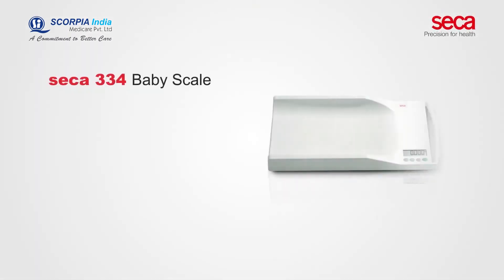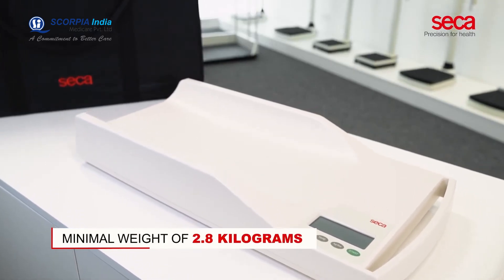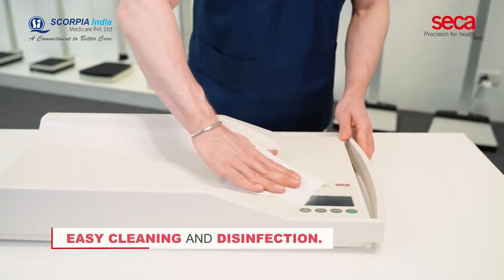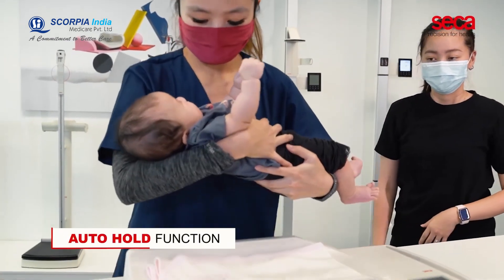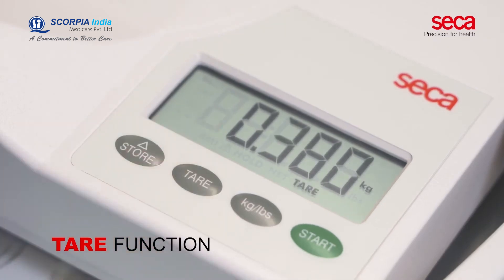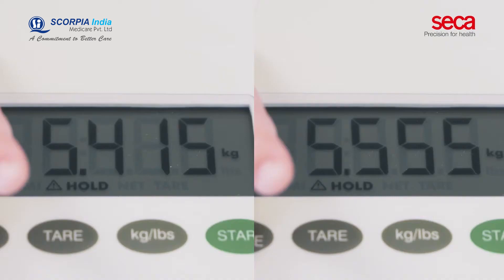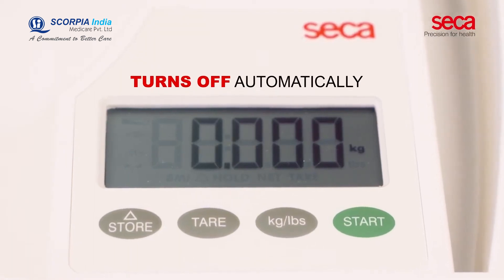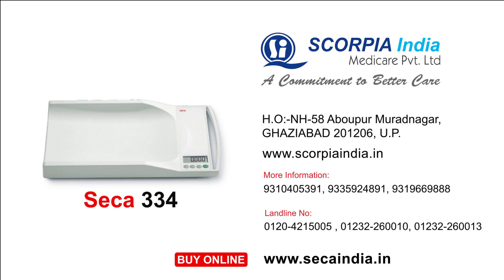seca 334 | Mobile Digital Baby Scale | New born scale | Weight Machine for Baby | NICU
Seca 334 Mobile Digital Baby Scale: Precision and Comfort for Infant Weighing
In order to provide correct monitoring and growth assessment, infant care is a delicate and important element of healthcare. The seca 334 infant weighing machine stands out among these Equipment as a dependable and user-friendly option. The Seca 334 Baby Scale is a vital piece of baby care equipment since it combines accuracy, comfort, and usability for both parents and medical professionals. It is a dependable option for measuring infant growth and protecting the safety of newborns and infants due to its durable design, hygienic layout, and adaptability. In addition to assisting in the early detection of health issues, this scale supports a caring and pleasant environment for infants when they are being weighed. The Seca 334 Baby Scale is the dependable instrument you need for precise and stress-free newborn care, whether you're at a hospital or caring for your child at home.
Specifications of seca 334 Digital baby scale
1. Precise Weighing
Precision is the consideration in the design of the seca 334 infant scale. Its extremely sensitive weighing system guarantees precise measurements down to the milligram. its 5-gram graduation, which guarantees accuracy to the most minute detail. This level of accuracy is essential for tracking a baby's development and detecting weight variations that could signal a number of different health problems.
2. Easy to Use:
One of the seca 334's new born scale unique qualities is how user-friendly it is. Even for infants who might not remain still during measurement, its large, easy-to-read LCD display delivers clear weight measurements. The TARE function of the scale enables medical personnel to account for the weight of clothing or diapers, resulting in the most precise measurement of the infant's weight.
3. Comfort for Infants:
seca has prioritized the comfort of infants during weighing. Seca 334 baby weight machine A safe and comfortable platform for babies is provided by the spacious, curved weighing tray. The tray's smooth edges are intended to protect the baby's delicate skin from any harm or discomfort. The "Auto-HOLD" feature makes sure that the weight is kept constant on the display even if the baby moves, making the measurement process stress-free.
4. Durability and Hygiene.
Equipment that can survive regular use and uphold cleanliness requirements is required in healthcare environments. The seca 334 digital infant weighing scale is made of durable and hygienic materials, making it appropriate for daily use. In addition to guaranteeing a clean environment for babies, the scale's design minimises the possibility of liquid penetration and has a removable tray that is simple to sanitise.

5. Portability and Versatility: The seca 334 weighing machine for newborn is portable and simple to transport between clinics or examination rooms because it is small and light. Its adaptability extends to its power options, allowing flexibility in various healthcare settings. It can be powered by either batteries or an AC converter
6. Growth Monitoring: Monitoring an infant's growth and development requires precise and reliable weight readings. The seca 334 infant scale enables medical personnel to effectively build growth curves and track the development of newborns and infants. This information is crucial for detecting any variations from typical growth patterns and addressing any potential health issues before they become serious.
7. Integrated Length Measurement: The seca 334 infant weighing machine is available in some configurations with an integrated height measuring rod seca 232 With the simultaneous measurement of an infant's weight and length made possible by this Function, growth characteristics may be thoroughly evaluated in a single session.

Technical Details of seca 334 Mobile Digital Scale
• Capacity: 20 kg / 44 lbs
• Graduation: 5 g
• Dimensions (WxHxD): 640 x 105 x 300 mm r Weight: 3.5 kg
• Functions: Automatic switch-off, TARE, Auto-HOLD, BMIF, kg/lbs switch-over
• Optional: Measuring Rod seca 232 including head positioner seca 419 and carrying case seca 428 for transportation, AC adapter